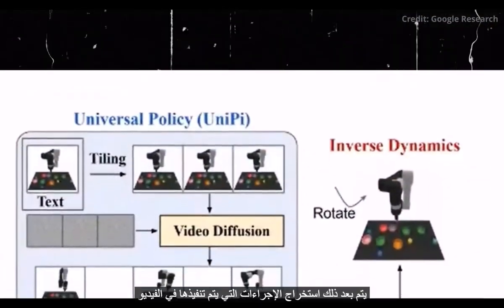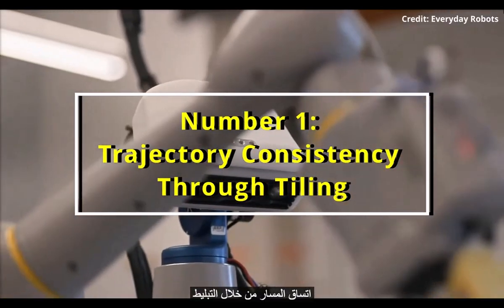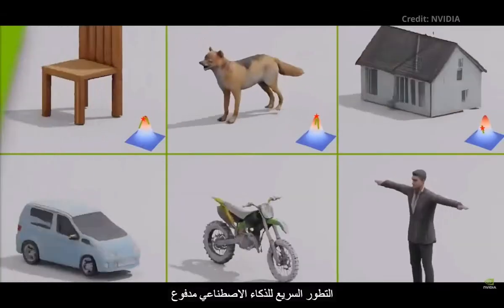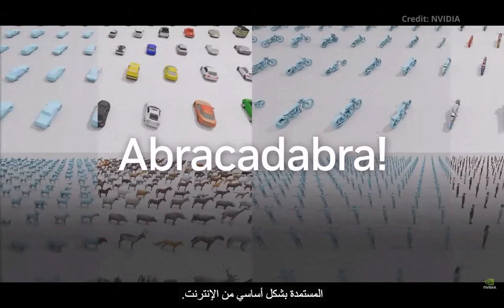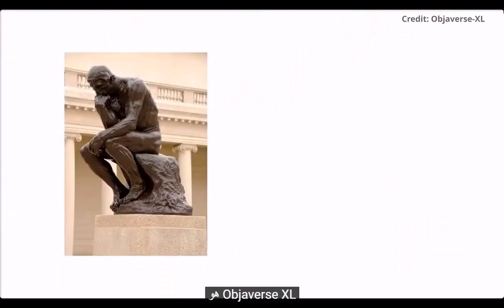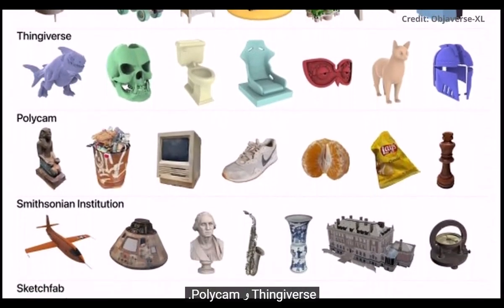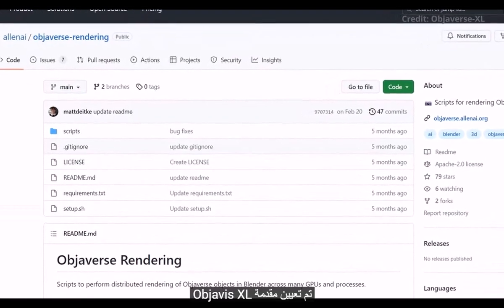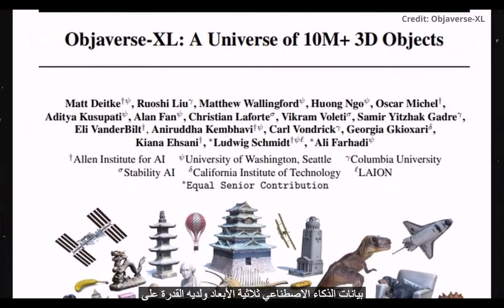Google UniPi, Generative AI in Decision Making and Robotics - Translated into Arabic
UniPi will be able to help agents learn how to do many different tasks in many different environments in the real world.